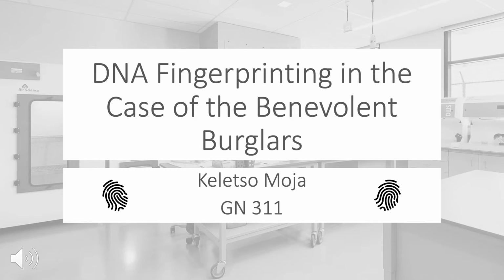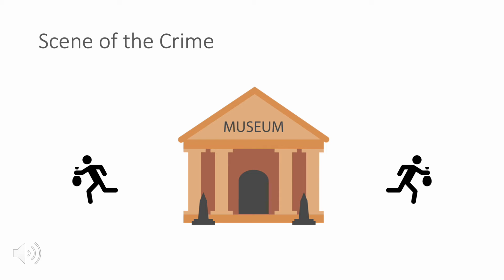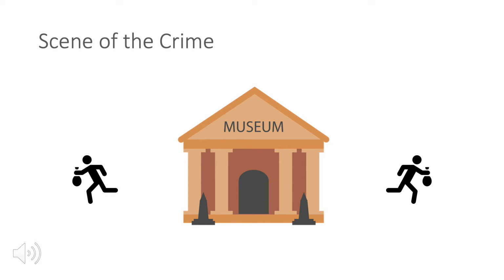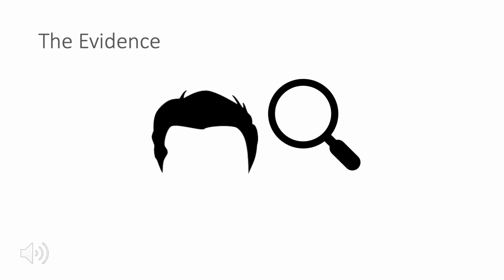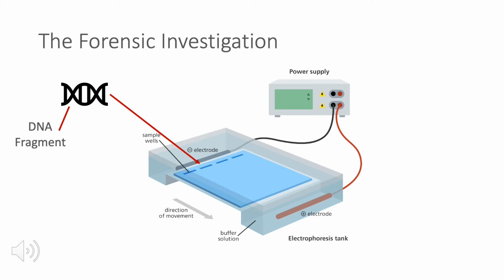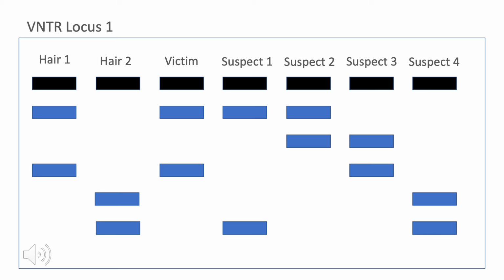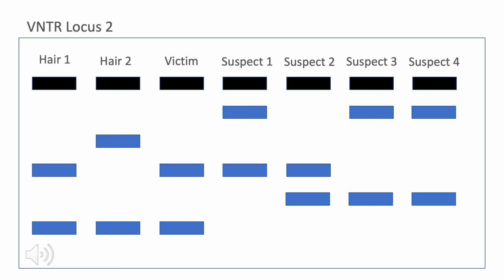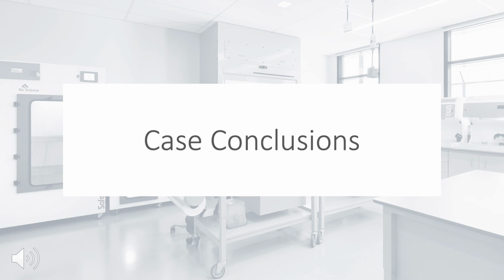GN 311 - Exam Video 5-2B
References:
GN 311 Exam 5 Lecture Slides [PDF], 2020